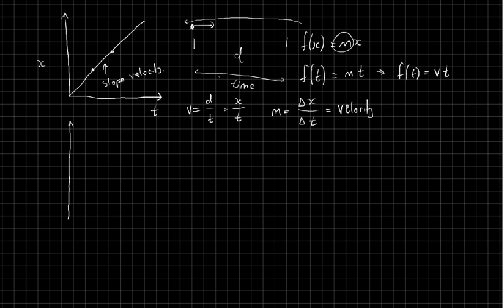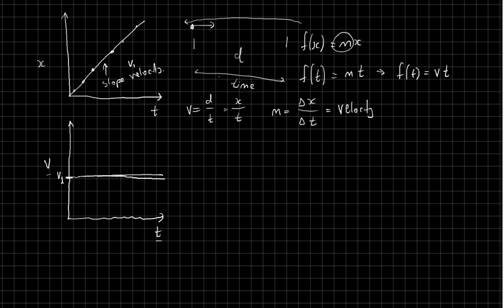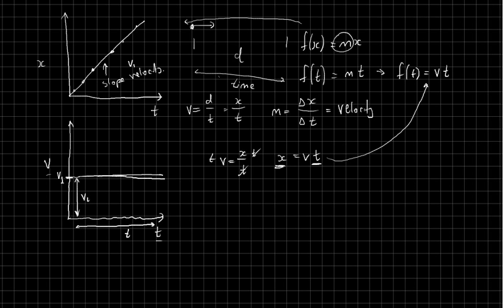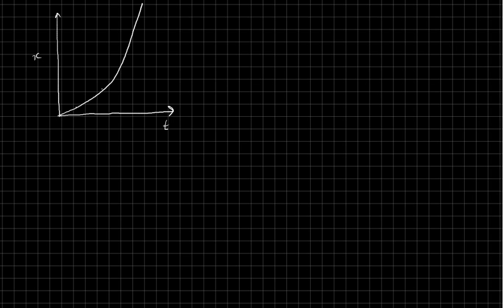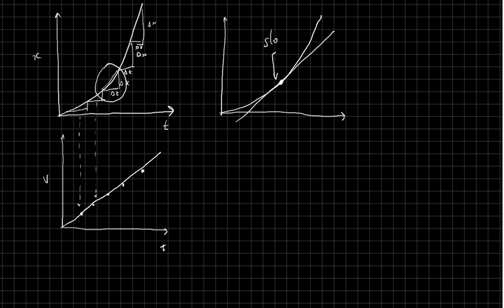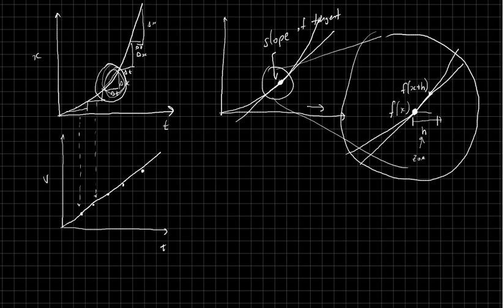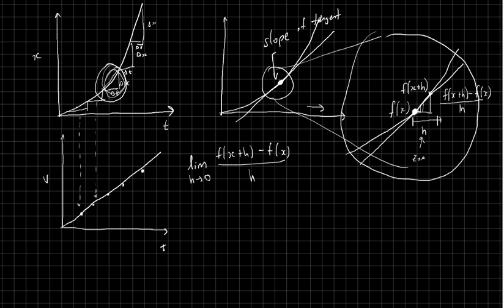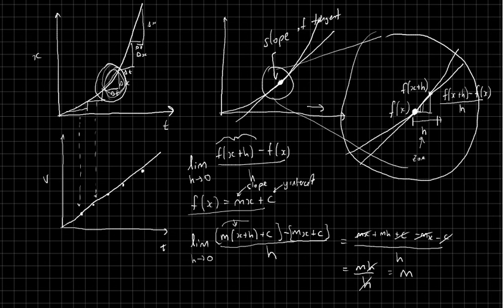Basic calculus for chemistry 2